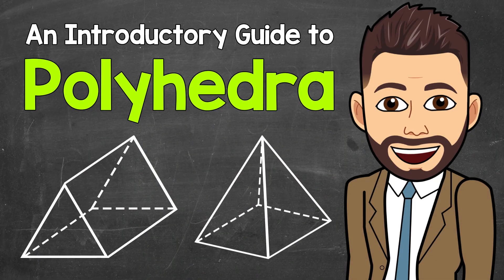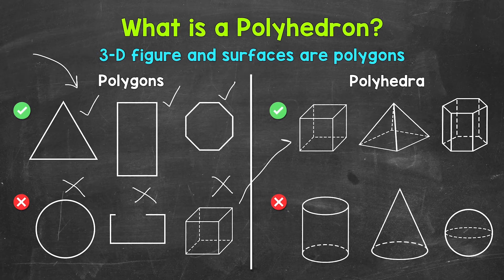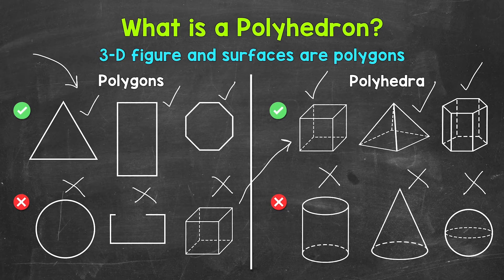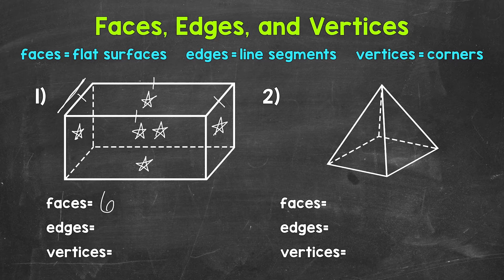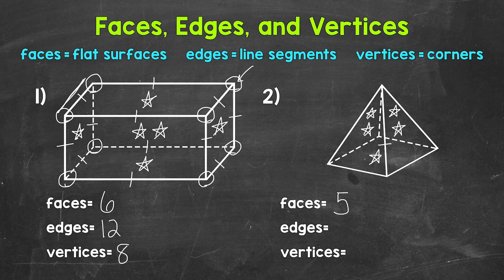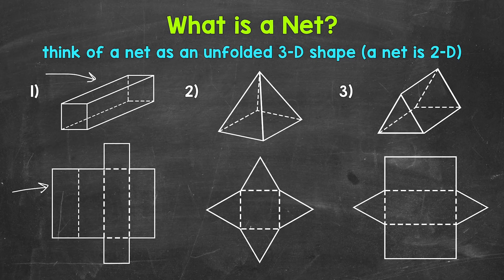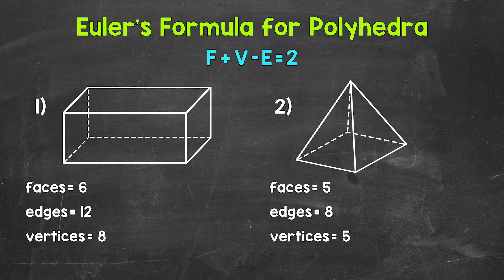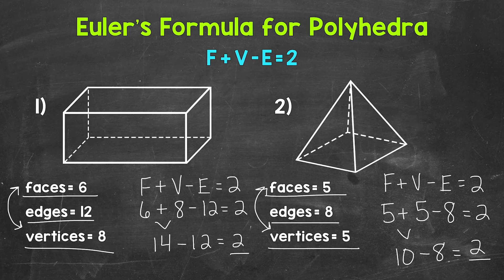An Introductory Guide to Polyhedra | Geometry | Math with Mr. J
Welcome to An Introductory Guide to Polyhedra with Mr. J! Need help with polyhedra? You're in the right place!

Whether you're just starting out, or need a quick refresher, this is the video for you if you're looking for help with polyhedra. Mr. J will go through examples of polyhedra, explain what faces, edges, vertices, and nets are, and explain the basics of Euler's Formula for polyhedra.

Hopefully this video is what you're looking for when it comes to polyhedra.